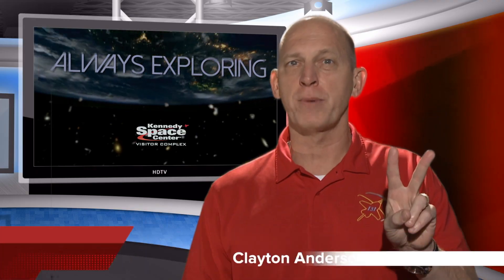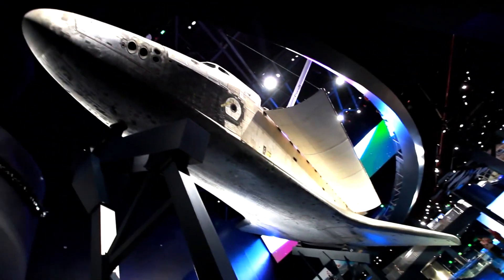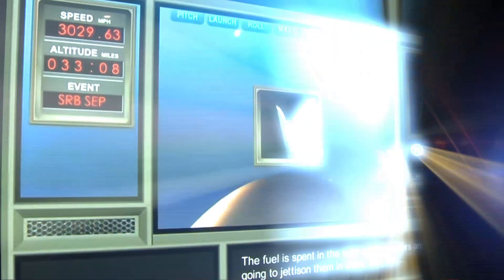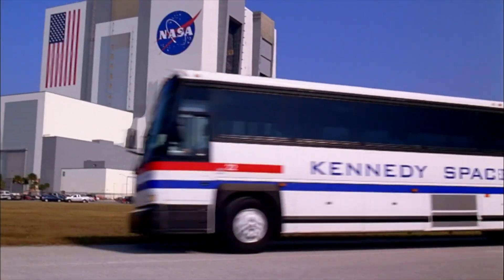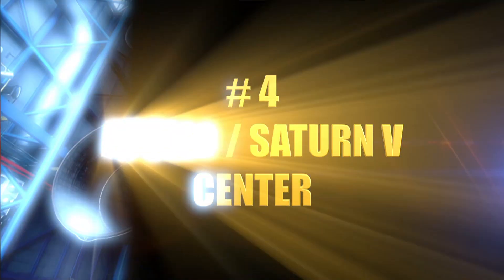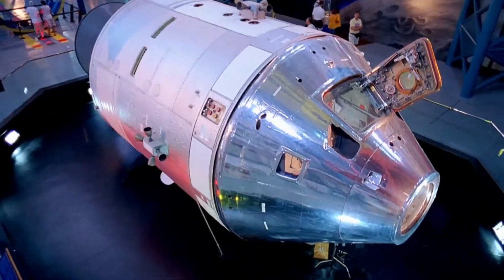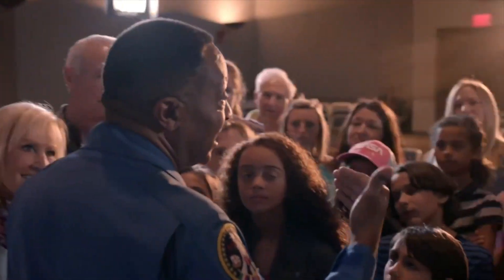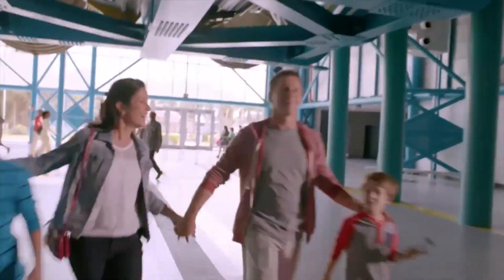Top 5 Things To Do at Kennedy Space Center Visitor Complex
Astronaut Clayton Anderson shares the top five things to do at Kennedy Space Center Visitor Complex in this entertaining new video.

Anderson is a veteran of two space shuttle missions. He lived aboard the International Space Station for five months, where he performed three spacewalks and operated the robotic Canadarm.